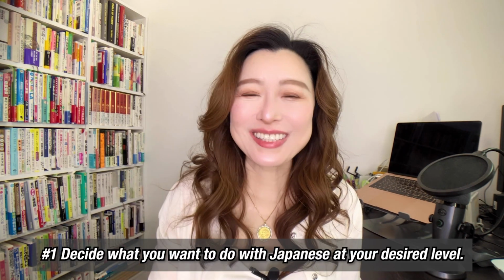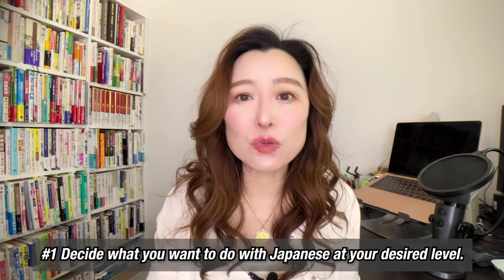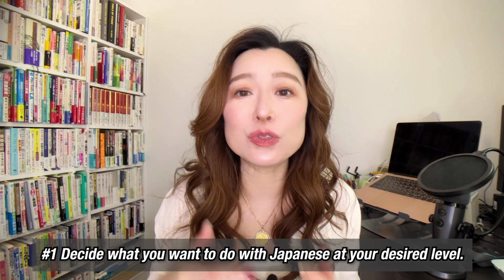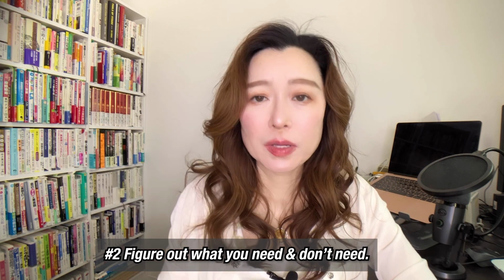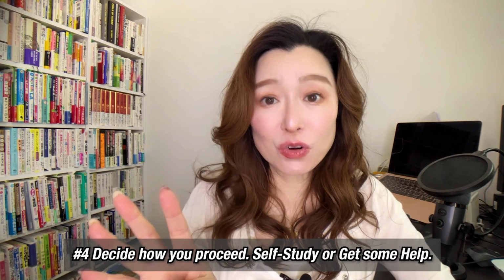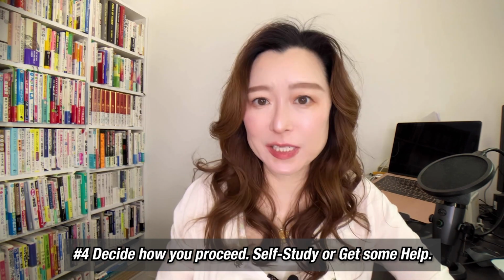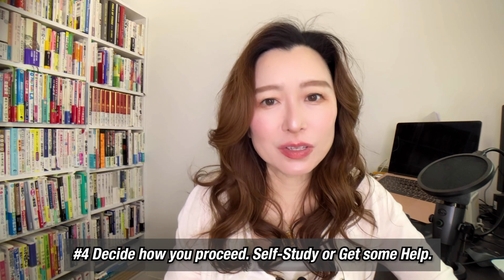How to Learn JAPANESE for Beginners (For BUSY PEOPLE) 🇯🇵 6 Tips to learn Japanese fast in 2023🇯🇵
250+ Useful Japanese Phrases with Audio: For Beginners & Travelers

If you're learning Japanese or you're going to learn it, I'm going to walk you through all the things you need to know in order to learn Japanese FAST and Efficiently without making a detour.

0:00 Intro
1:01 Tip1
2:13 Tip2
2:49 Tip3
3:21 Tip4
4:44 Tip5
5:32 Tip6
6:32 Bonus Tip

🤔 You don't know where to start? Or somehow are you feeling stuck now?🤔
If so, please check my Training Video😉
"4 Things You Shouldn't Do when Learning Japanese."
I've covered what you shouldn't do when learning Japanese. Also, I share what you need to know and do if you want to learn Japanese effectively and fast!

Do you want to make Japanese friends and/or your dream Japanese girlfriend?

Hi, it's YUKA from Experience JAPAN with YUKA.
I'm a language coach and support people who want to learn REAL Japanese, NOT from textbooks, and share Japanese culture and lifestyle.
I believe that learning a language is not only studying grammar and vocabulary but also need to know culture and communication styles. I'm a communication trainer, too. Let's enjoy learning together!

japanese culture